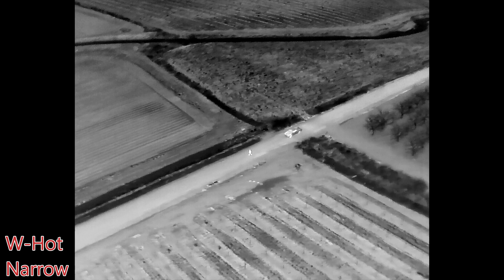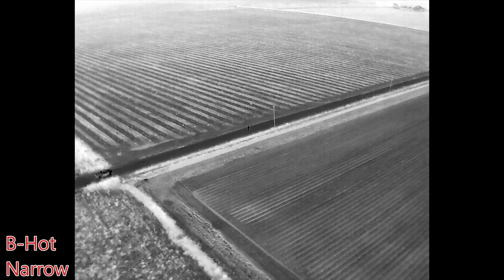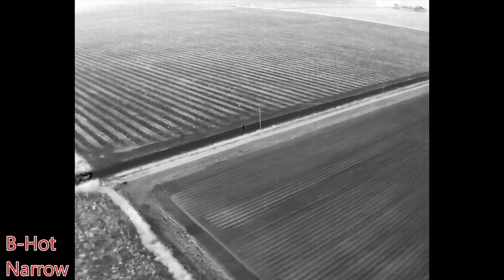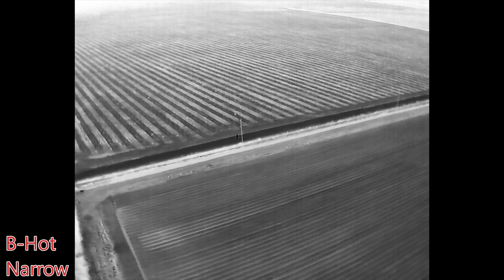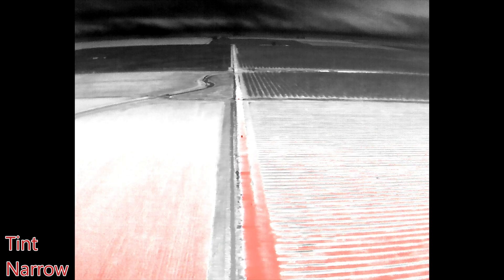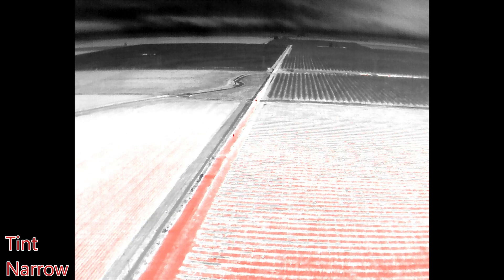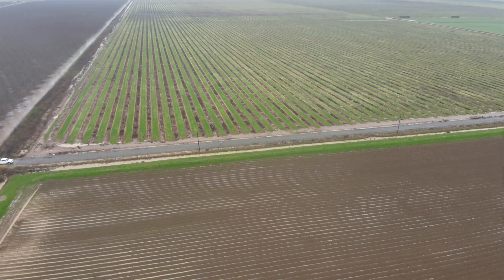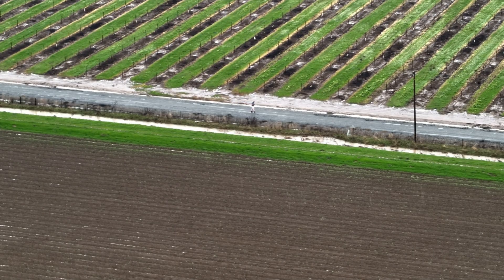How Rain affects Thermal Imaging Drones (DJI M30T)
Few Drones can fly in the rain, but the DJI M30T handles downpours with no problem. Inclement weather can affect your thermal sight picture however, so knowing how your target may look in infrared in the middle of a downpour can be quite important. So I tested three different outfits in the middle of a storm to help give an idea how your missing person may show up on your drone.

2nd Channel: @NorthWindAmbience